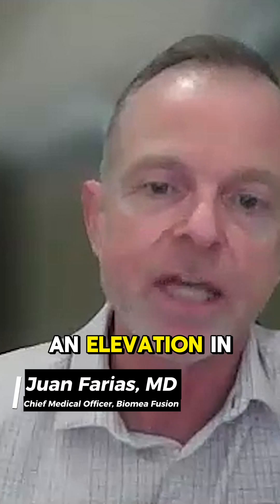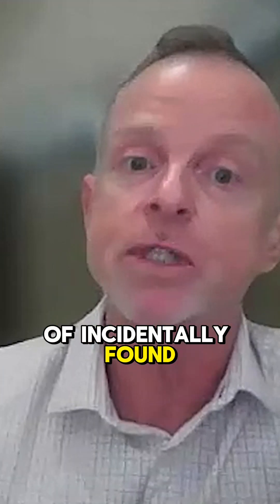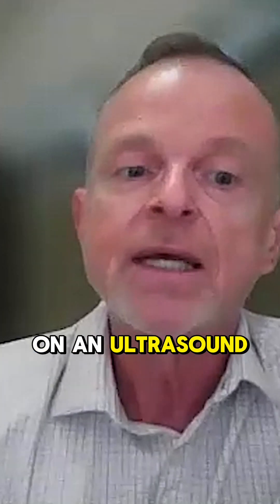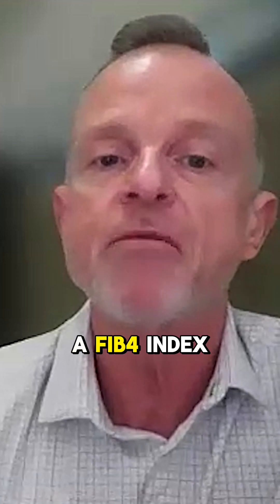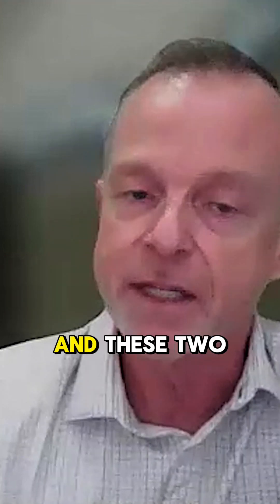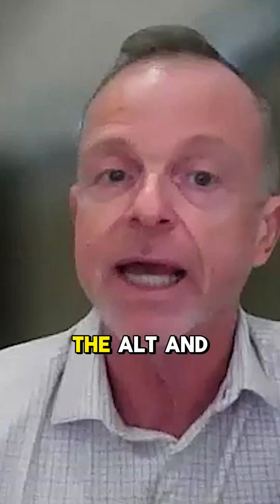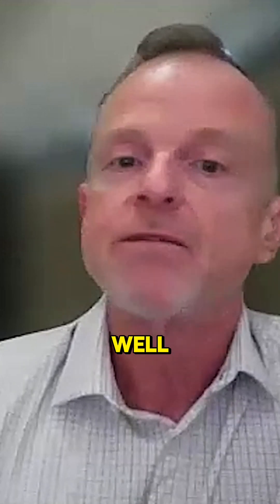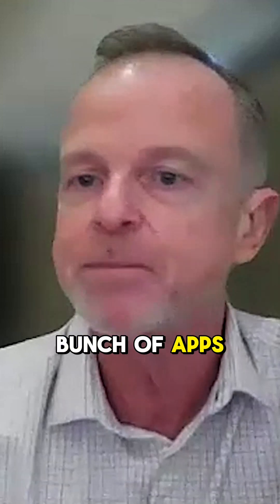How can you prevent Fatty Liver Disease early? Ep 70 Fatty Liver & Diabetes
How can you prevent Fatty Liver Disease early? Are there ways to test for it? Dr. Steve Edelman and Dr. Jeremy Pettus sit down with Dr. Juan Pablo and explore what Fatty Liver is, the relationship between Fatty Liver and Diabetes, the signs and symptoms, and methods of early prevention for your patients. Check out the reel and explore the different methods of screening for Fatty Liver Disease.

Have you considered getting screened for Fatty Liver Disease? Share your questions in the comments!